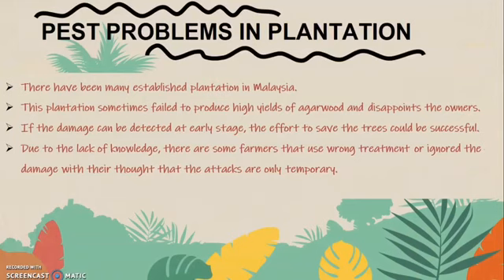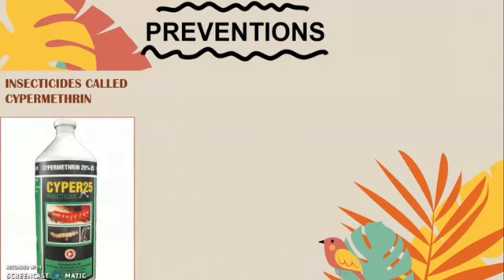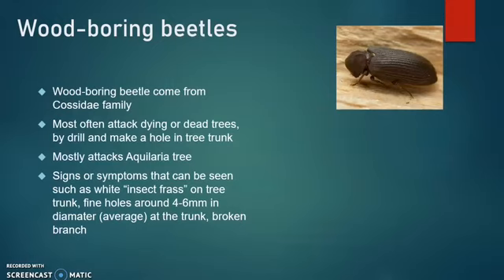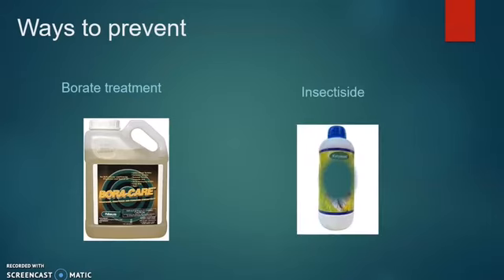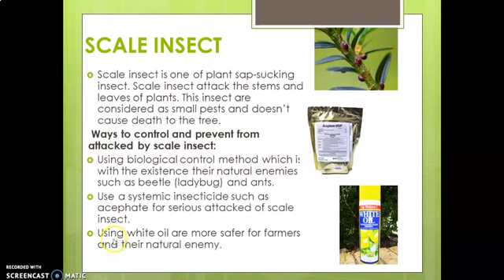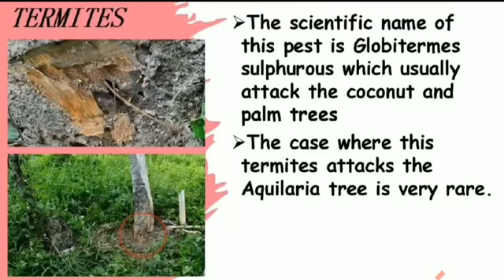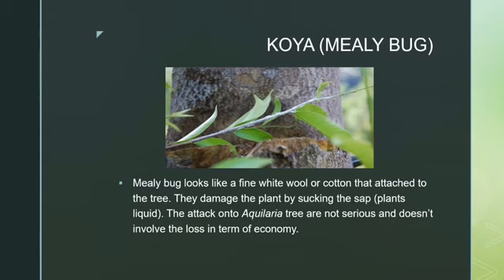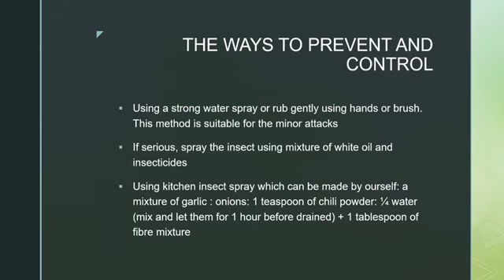GROUP 7 - TYPES OF PESTS AND ITS PREVENTIONS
GROUP 7 - PESTS CONTROL
1. FARIHA BINTI MANSUR (E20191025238)
2. MUHAMMAD SYAHMIE BIN JURIANSHAH (E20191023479)
3. MOHAMMAD NAQIUDDIN BIN ALI (E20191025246)
4. THIVYA A/P KESAVARAJ (E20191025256)
5. SITI KHADIJAH WADINA ISMAIL (E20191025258)